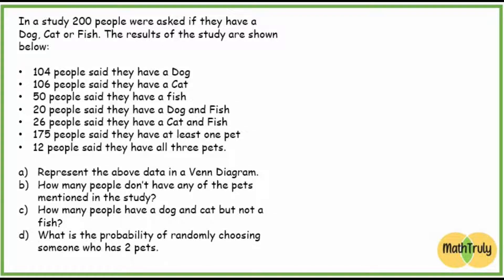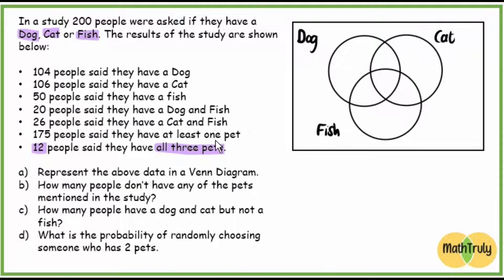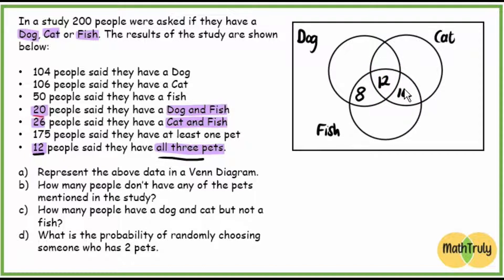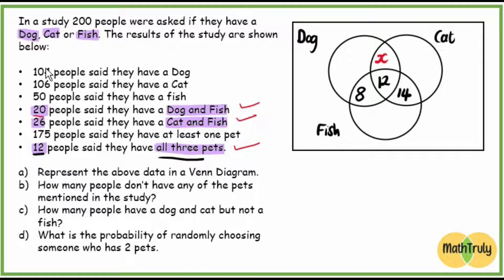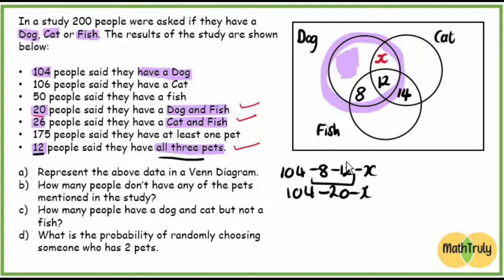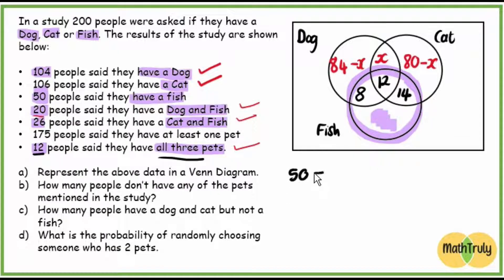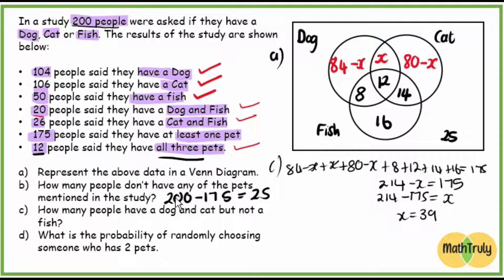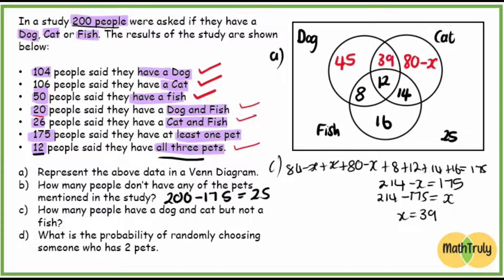Probability - Venn Diagrams part 2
Hey guys! In this video, we'll work on drawing up a Venn Diagram when given some info about the Venn Diagram.